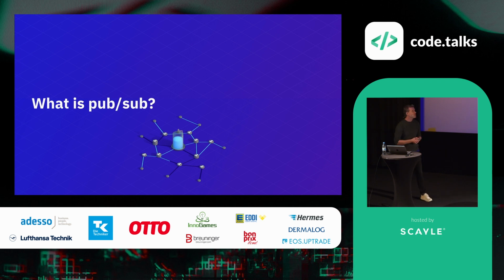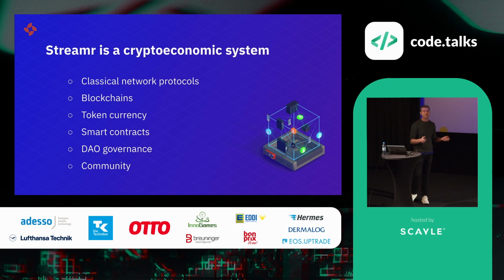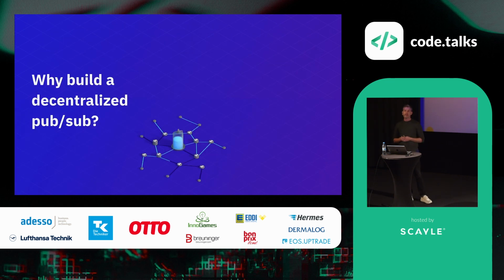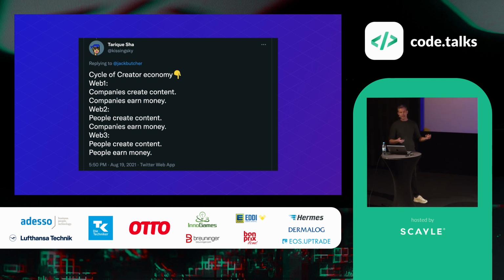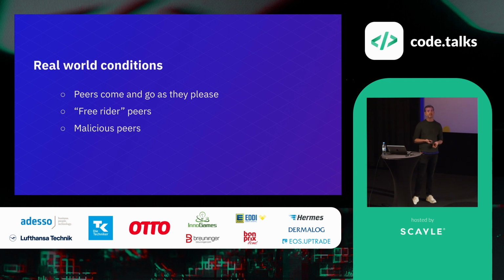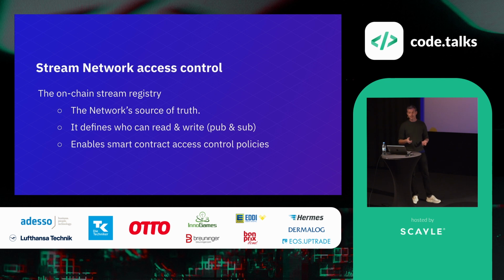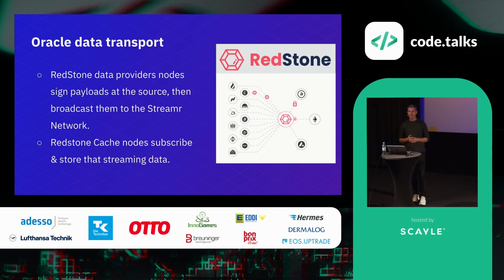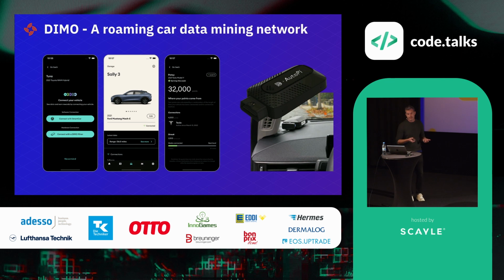code.talks 2022 - Building a decentralised pub/sub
by Matthew Fontana

During the presentation Streamr’s co-founder and CEO Henri Pihkala will take a deep dive into building Streamr, a decentralized pub/sub network for real-time data. He will answer the question of how we can transport, share and monetize data in a secure and scalable manner without intermediaries. And he will elaborate on how new types of data pipelines and ecosystems support and accelerate the birth of the decentralized web or Web 3.0.